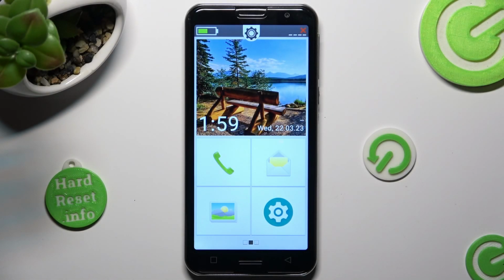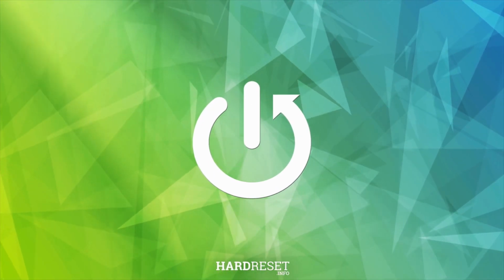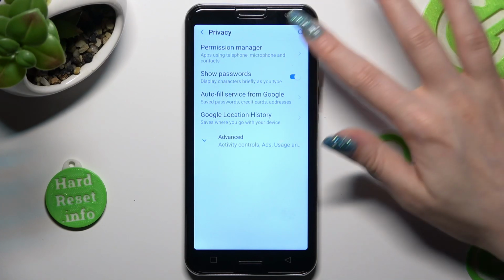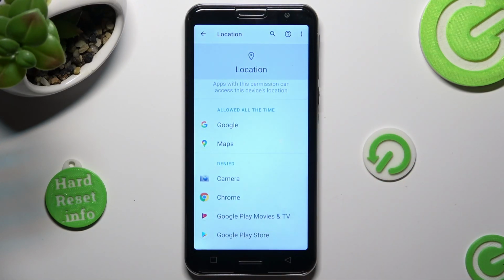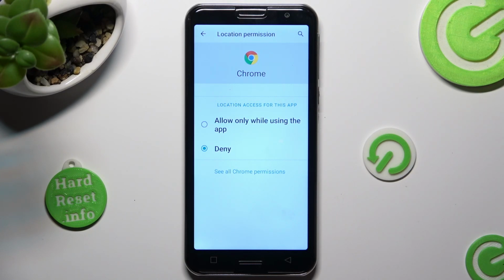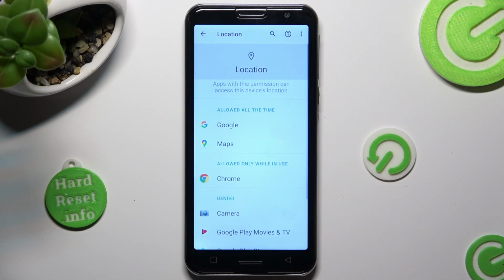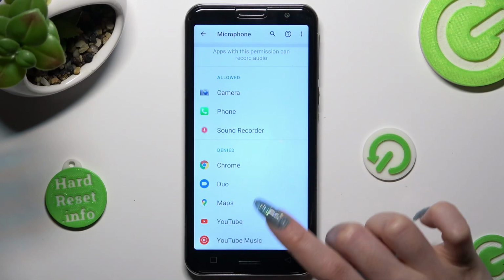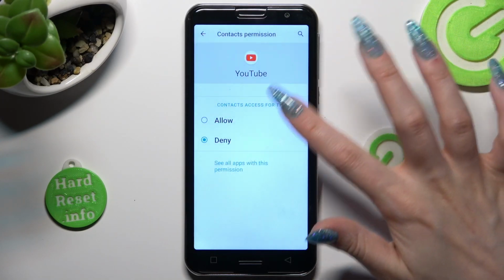How to Manage App Permissions in Emporia SMART 5? Change Apps Permissions in Few Seconds!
Hello people! Welcome to our video! Now, we will show you how to change app permissions on your Emporia SMART 5 smartphone. It's important to have control over your app permissions to protect your privacy and ensure your phone's security. Do you want to know how to change app permissions on your Emporia SMART 5? We invite you to check this video and others that you can find on our youtube channels!

How to change app permissions on Emporia SMART 5?
How to manage app permissions on Emporia SMART 5?
How to control app permissions on Emporia SMART 5?